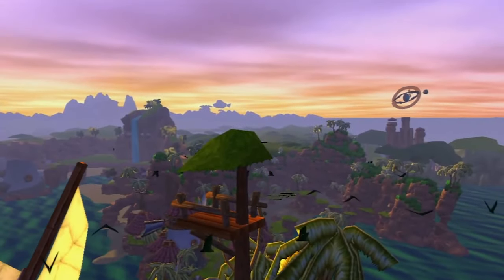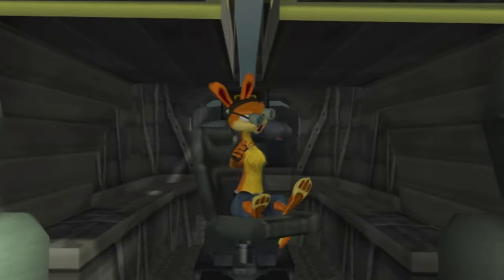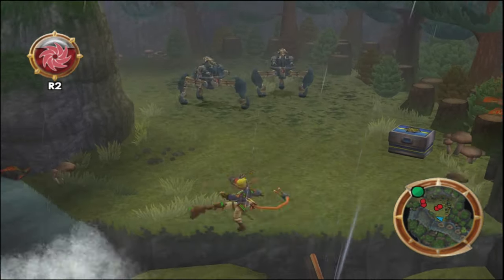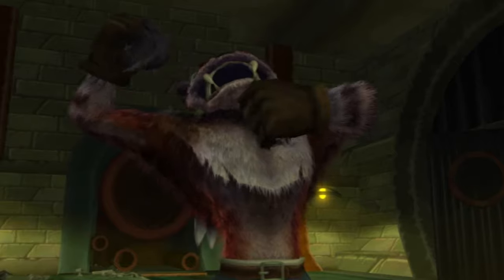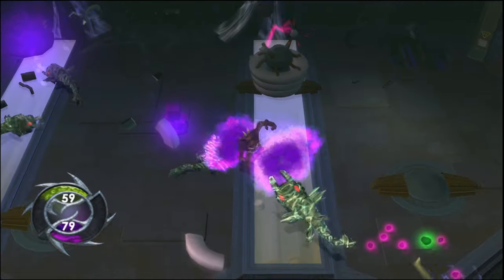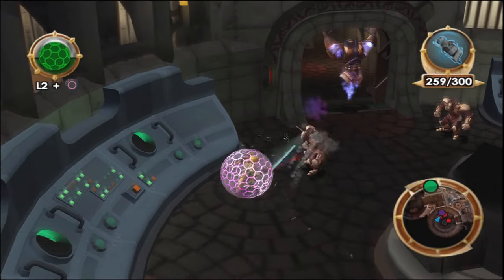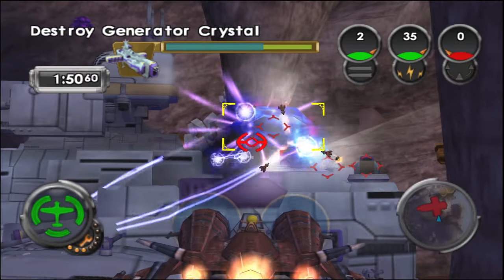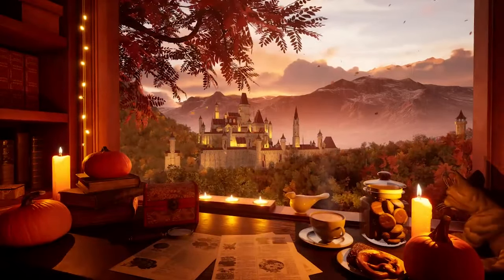Jak and Daxter: The Lost Frontier Is Underrated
No, this isn't a late April Fools joke. I genuinely believe The Lost Frontier is a cool game in its own right. Lock me up and throw away the key.

Outro by @nightdreams